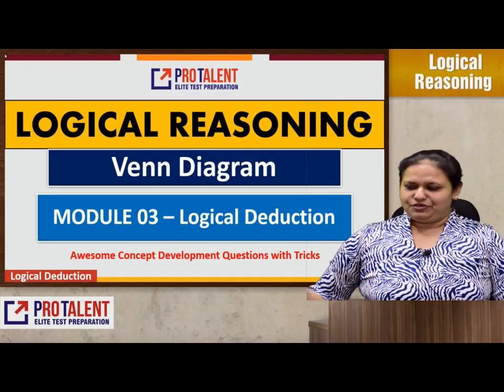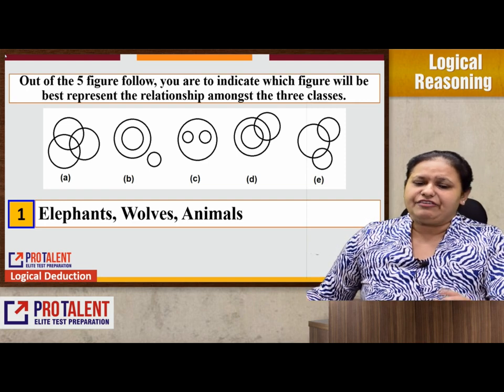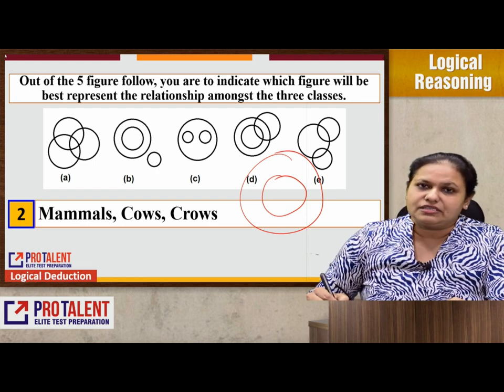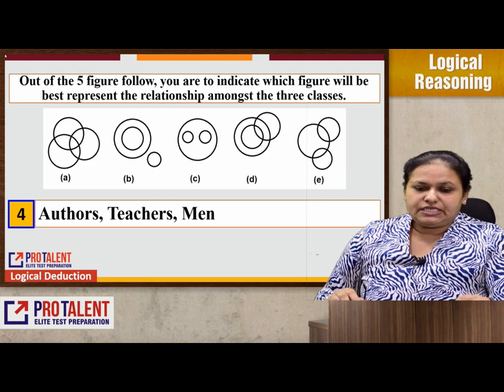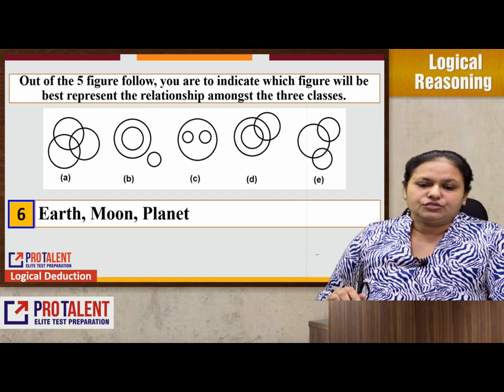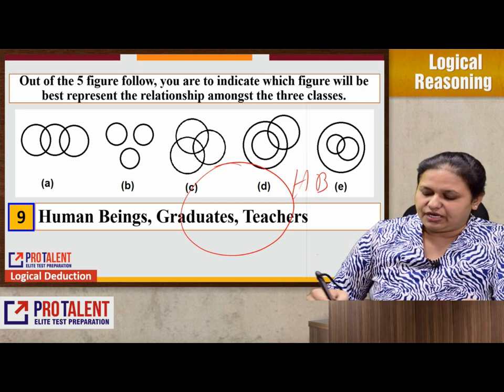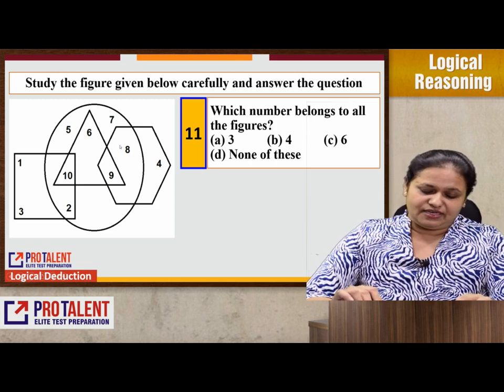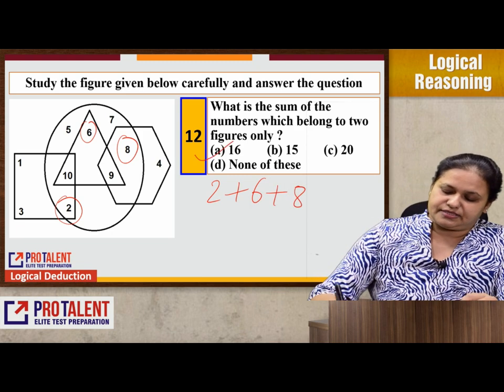Logical Reasoning I Venn Diagram Module 1 | Logical Deduction I Best Way to learn Venn Diagram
Logical Reasoning is a very important part for various examination like CLAT, AILET, LSAT, BBA Entrance, MBA Entrance.
Here, ProTalent provides a perfect solution to your Logical Reasoning Practice.
The full session will help you to understand nuances, tricks & techniques to save lot of time.